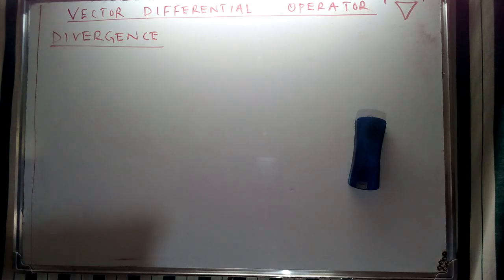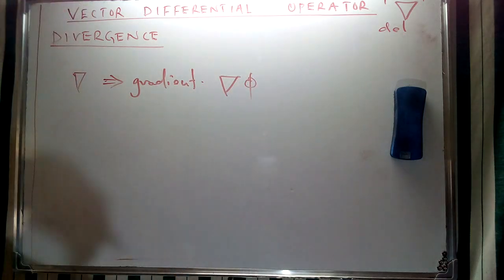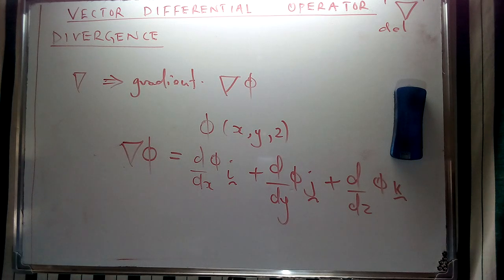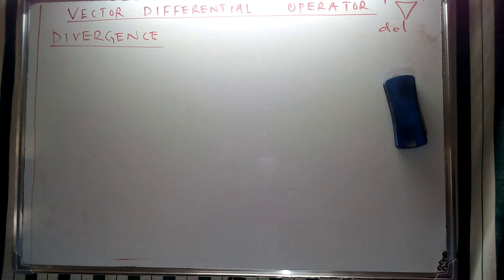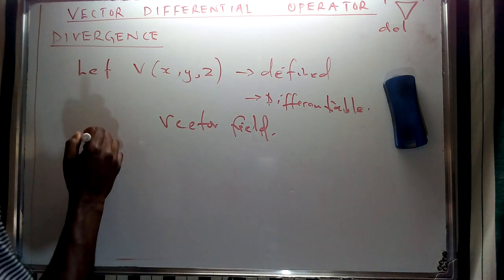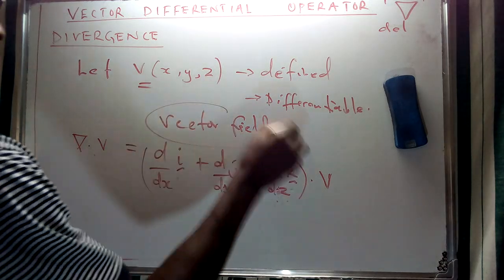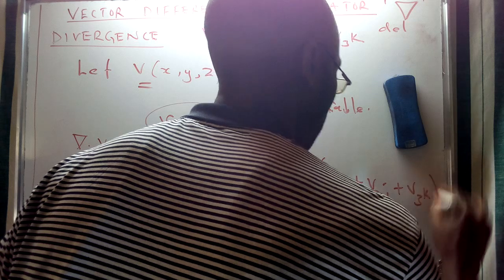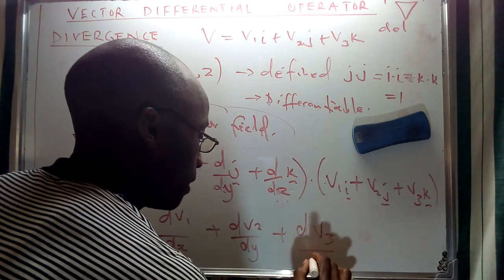The Divergence Operator: Concepts and Applications in Vector Calculus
OUR OBJECTIVE
To understand divergence.

KEY AREAS IN THIS TOPIC :

DIFFERENTIAL CALCULUS

L’Hospitalrule
-composite  functions, intermediate  value theorem, property of continuous
functions.
,implicit function.etc